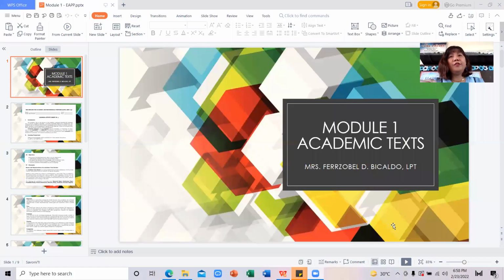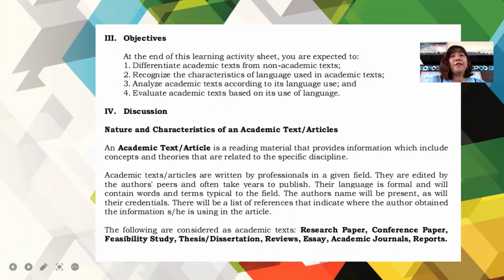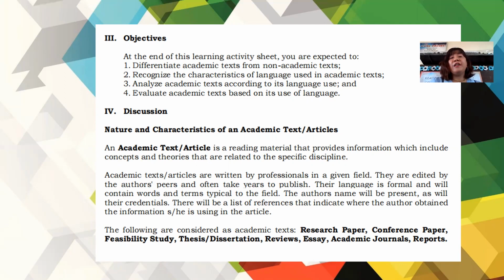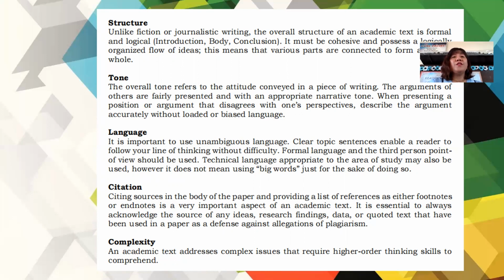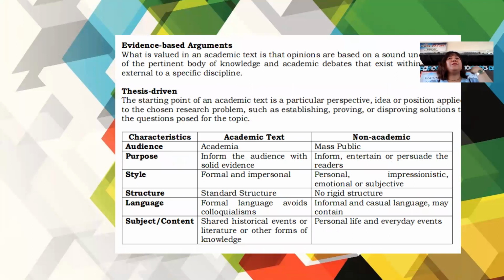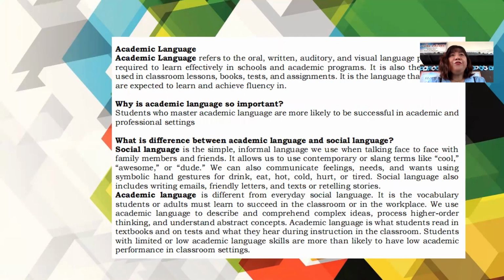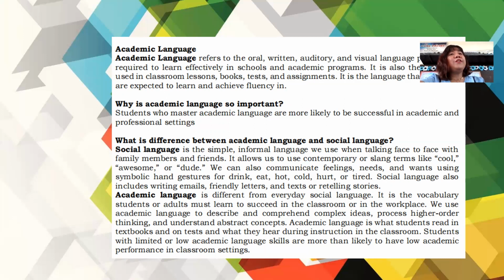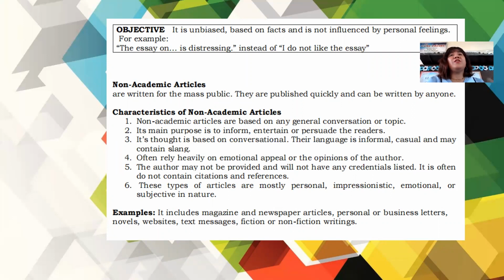EAPP MODULE 1 - ACADEMIC TEXTS - SY 2022